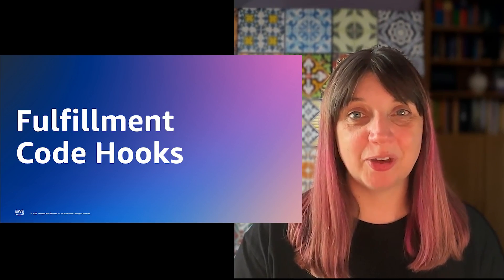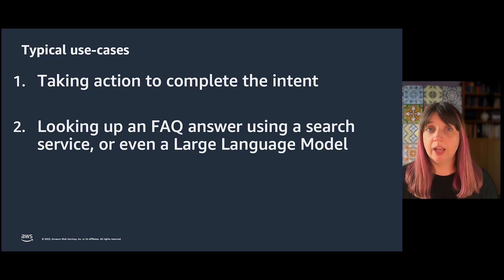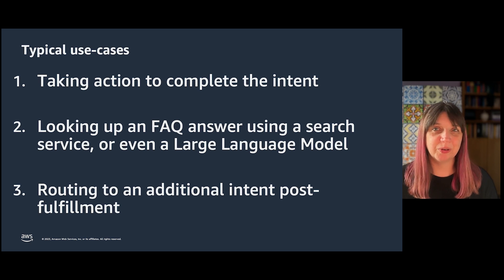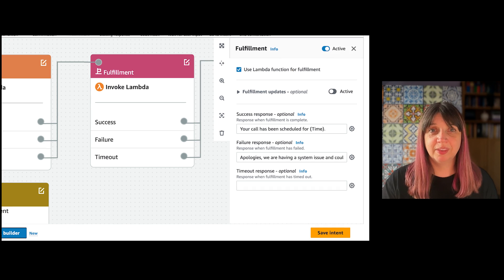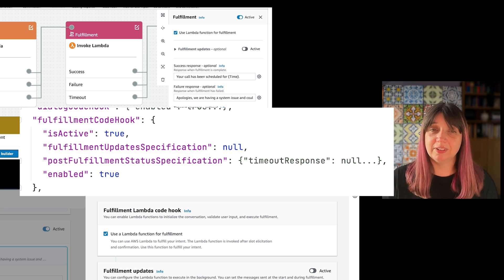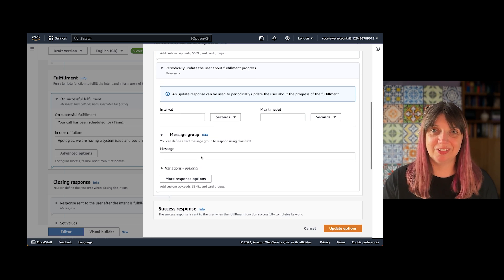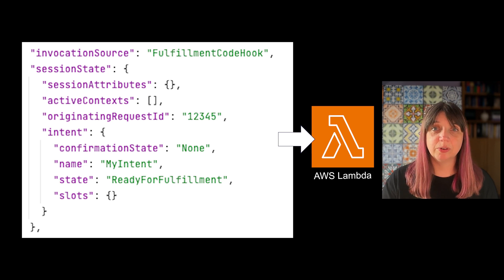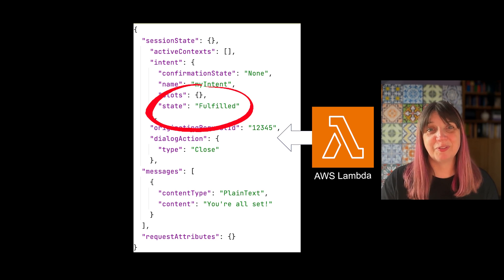Enabling fulfillment code hooks in Amazon Lex v2 | Amazon Web Services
A walkthrough of how to enable fulfillment code hooks in your Amazon Lex v2 bot.

API -
Create Intent

Fulfillment Code Hook Settings